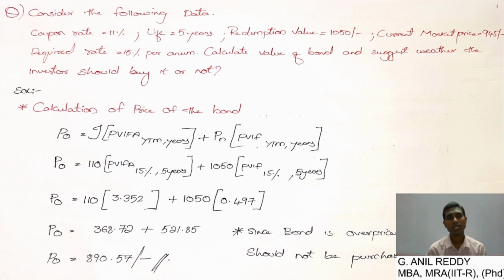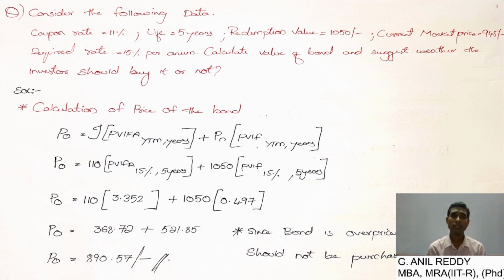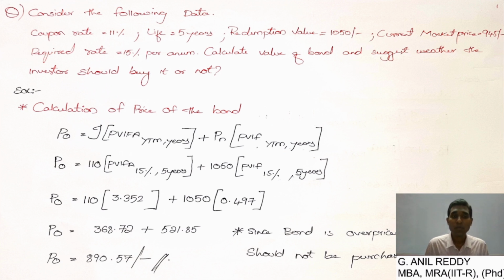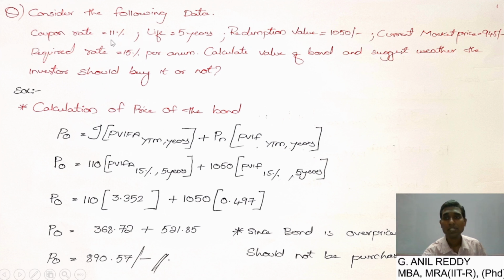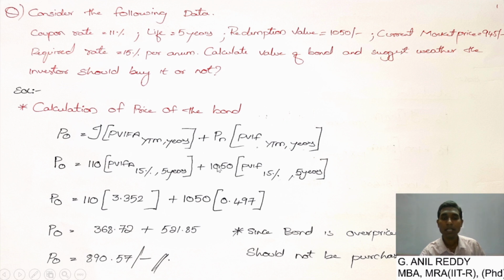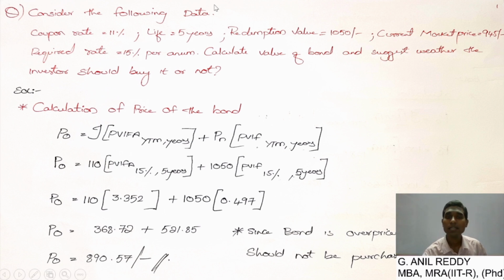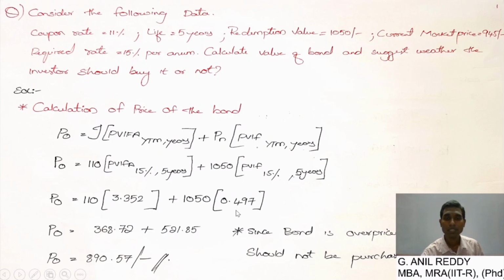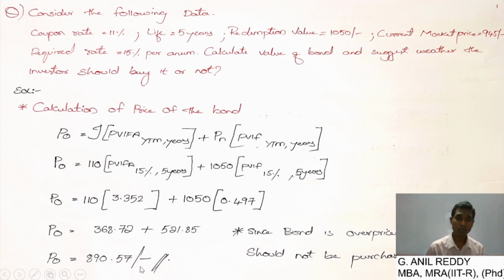IM-07 | Problems on Bond Pricing/ Valuation | Part- 4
MBA | Bond Valuation| Problems | Bond Pricing
Table Values: